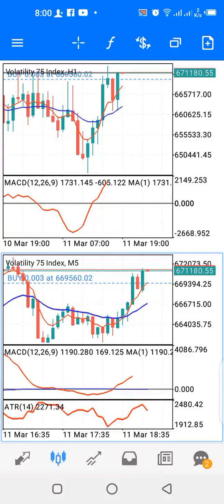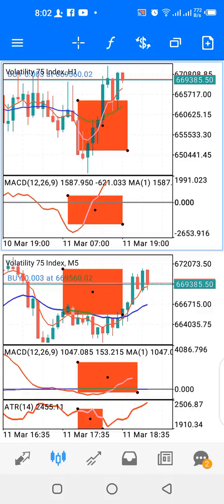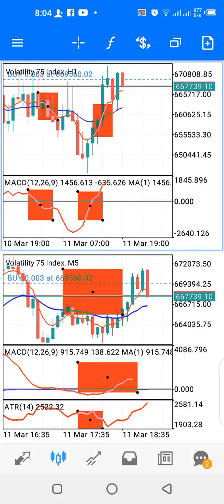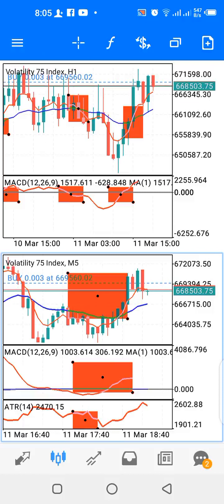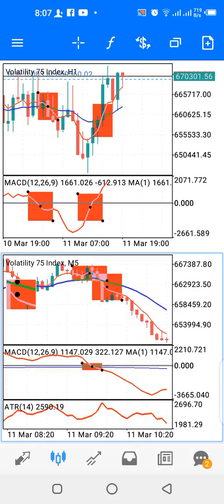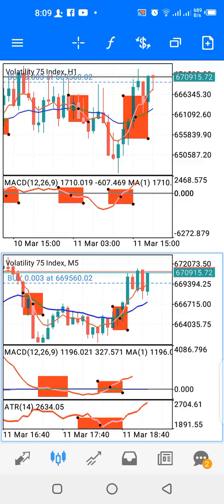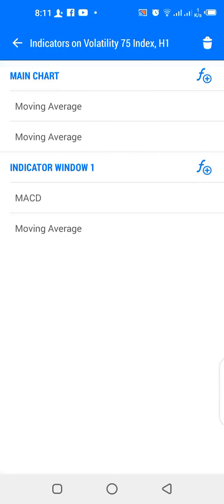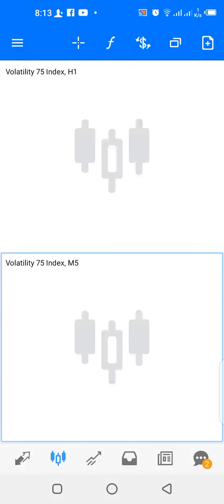All time Best Sniper Volatility 75 index Strategy (Part 8)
This video will reveal to you one of the best strategies for generating V75 trade signals with the the use of Meta Trader indicators. This strategy can be used to trade V75 across all time frames.